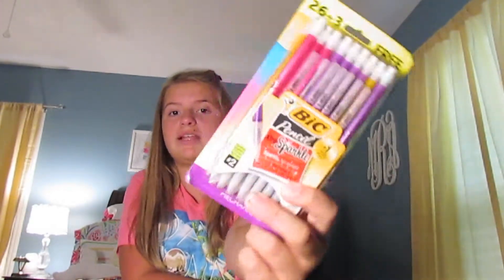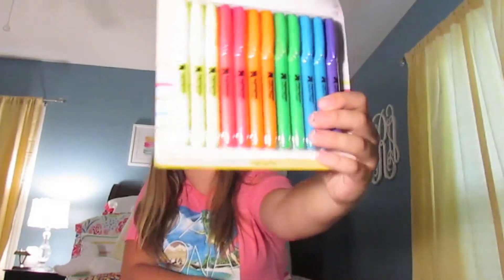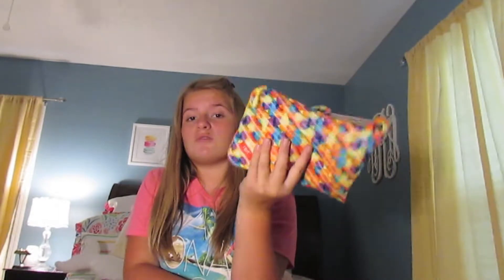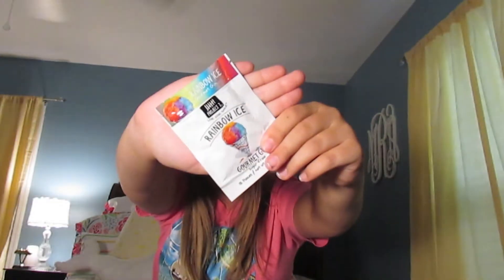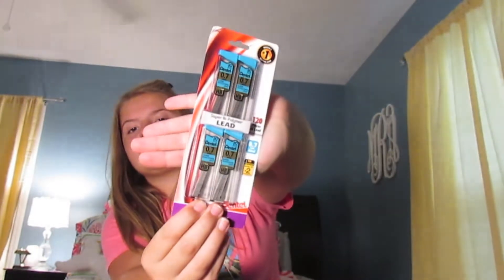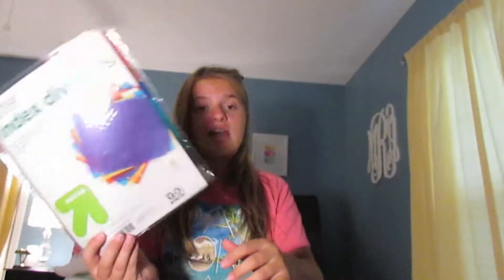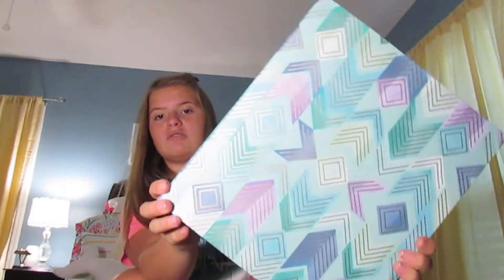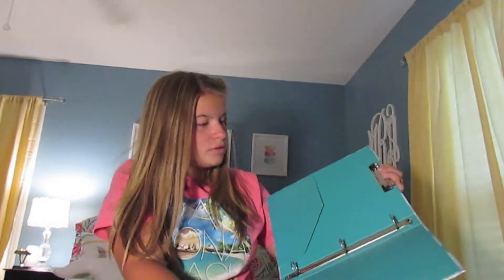BACK TO SCHOOL SUPPLIES HAUL!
Hope you guys enjoy my back to school supplies haul!